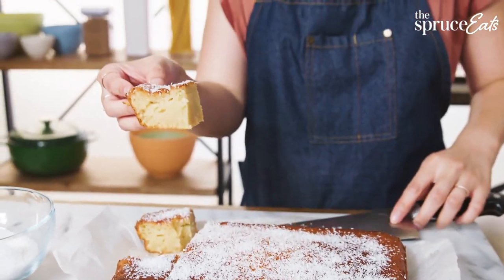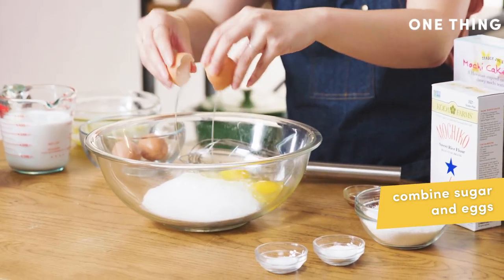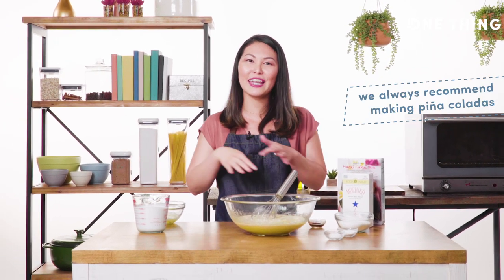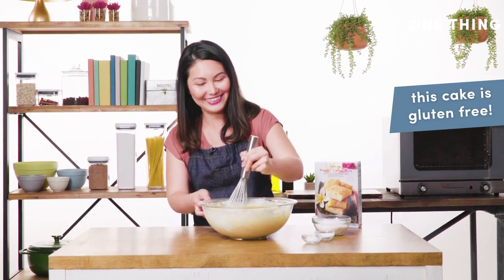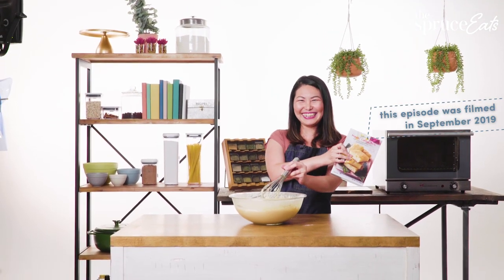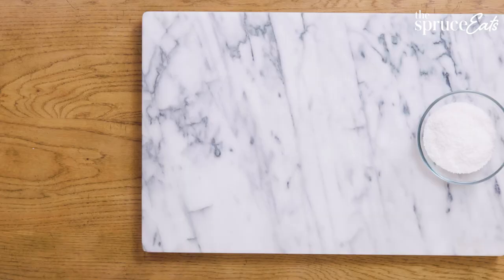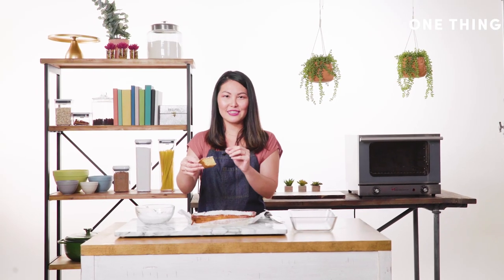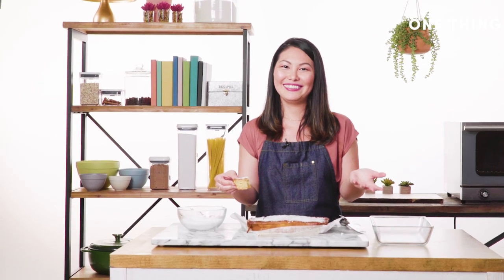Easy Mochi Cake Recipe | One Thing by The Spruce Eats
Make Trader Joe's Mochi Cake at home with our Senior Editor Patty Lee! All you need are some simple pantry ingredients along with rice flour and you'll be eating this cake all year long.